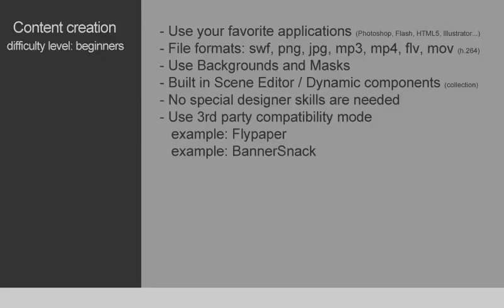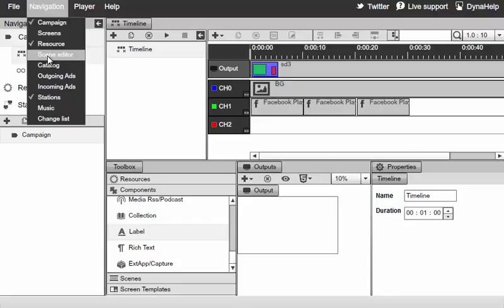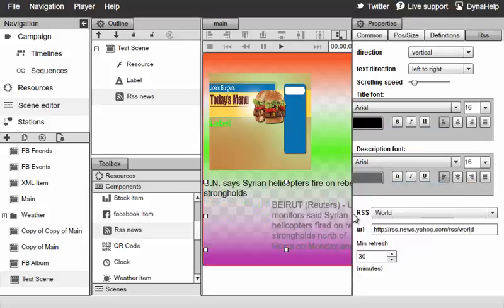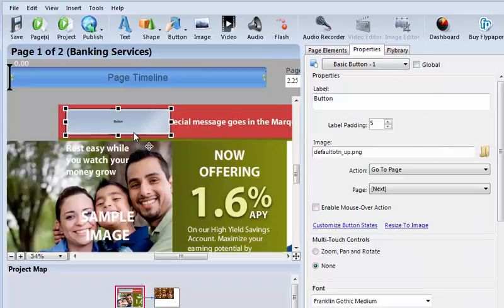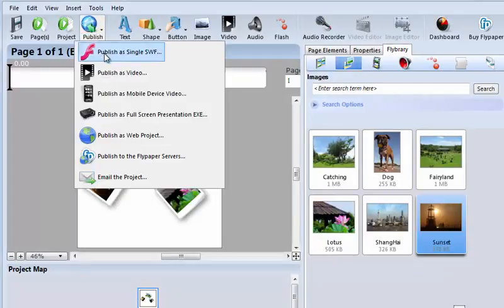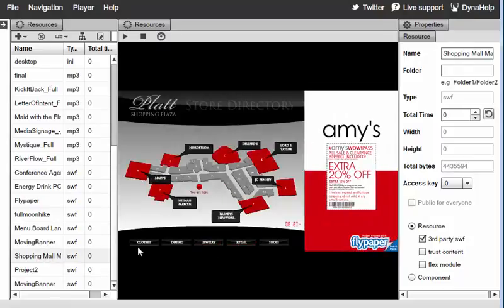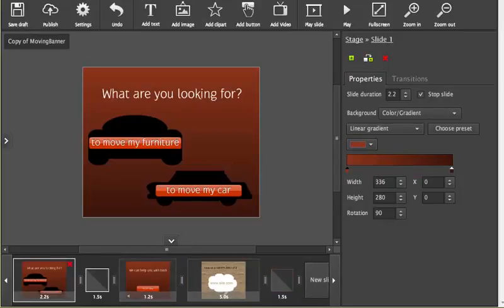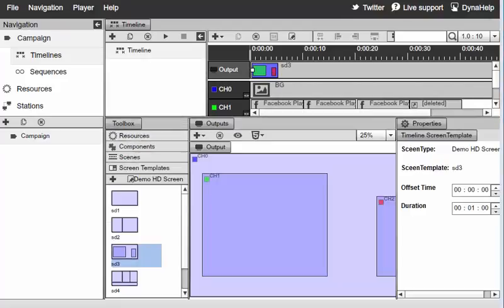04 Content creation